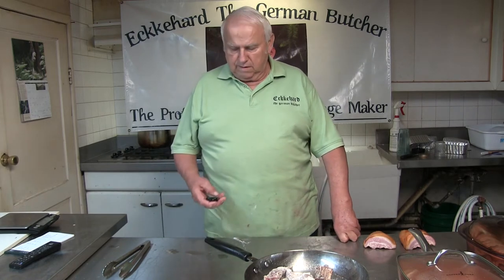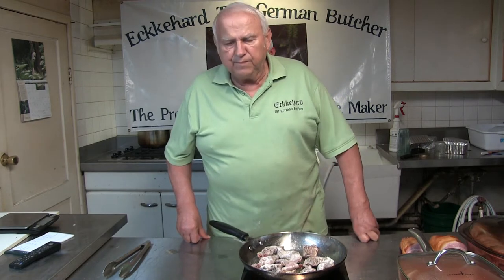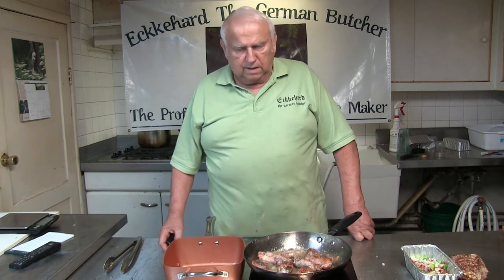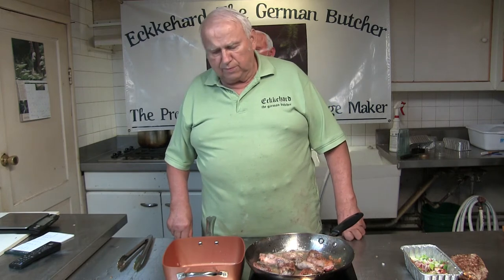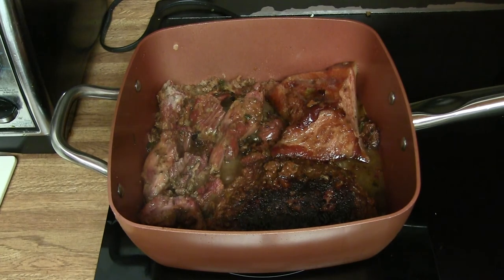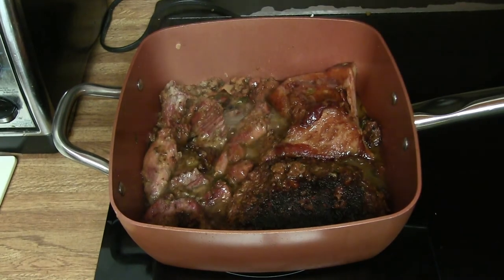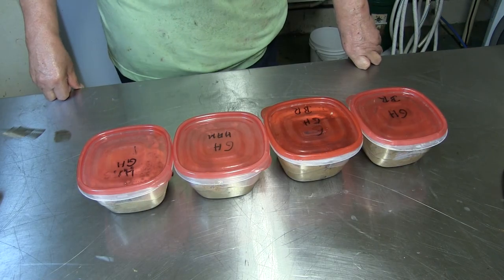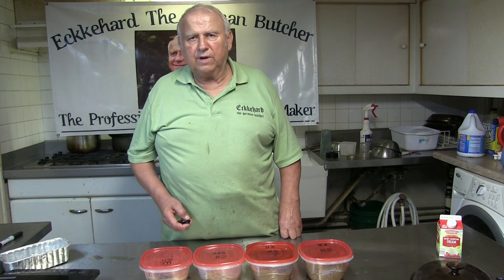#96 Meat from the Backyard (No, it's not cat!)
Watch this video to see what meat Eckkehard has been harvesting from his backyard. Learn what to do to cure and cook delicious treats from your own backyard.